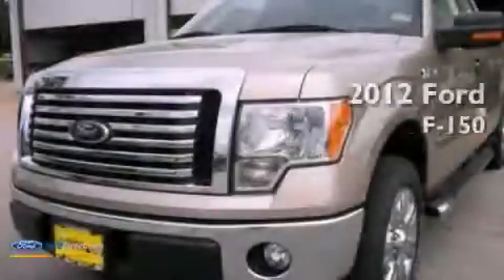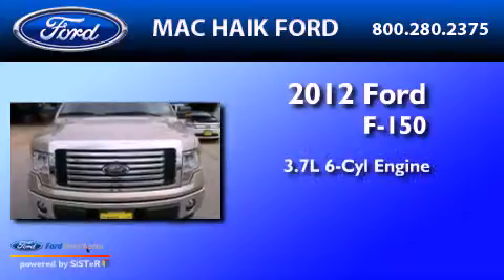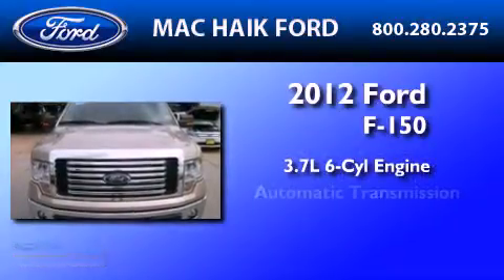2012 FORD F-150 Houston TX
Year : 2012
 Make : FORD
 Model : F-150
 Engine : 3.7L V6 24V MPFI DOHC FLEXIBLE FUEL
 Trans . : 6-SPEED AUTOMATIC
 Exterior : PALE ADOBE METALLIC
 Miles : 2

 Stock : C2598